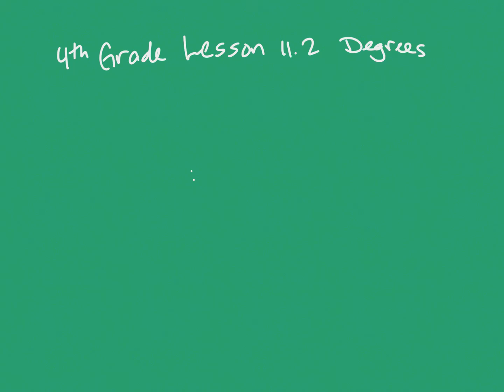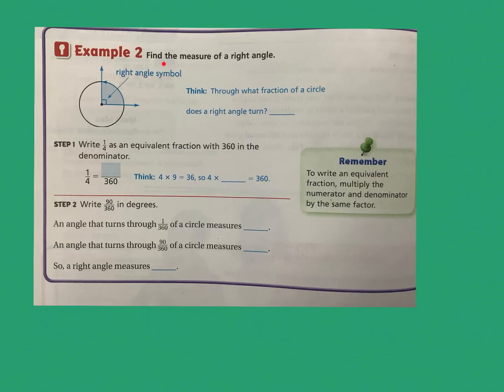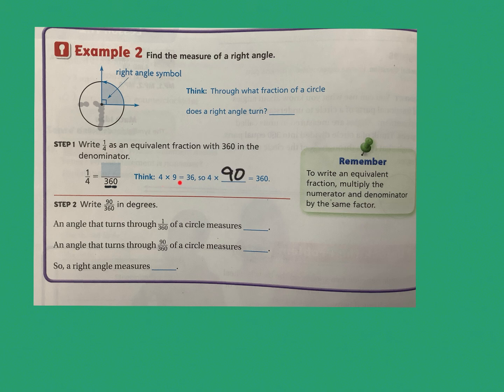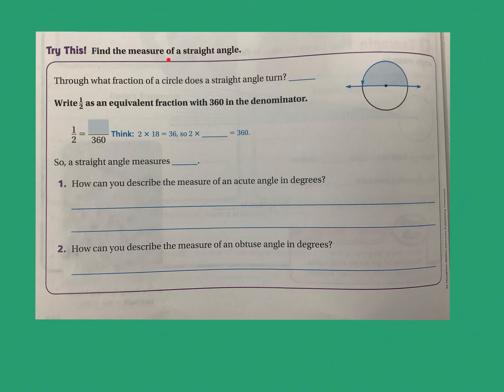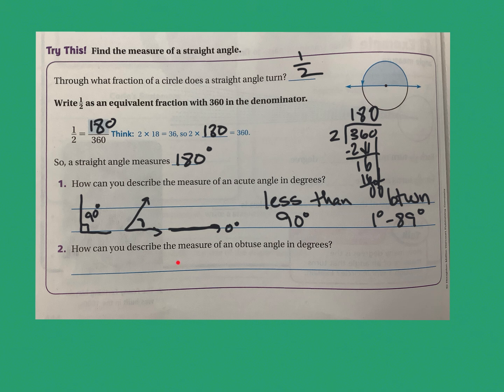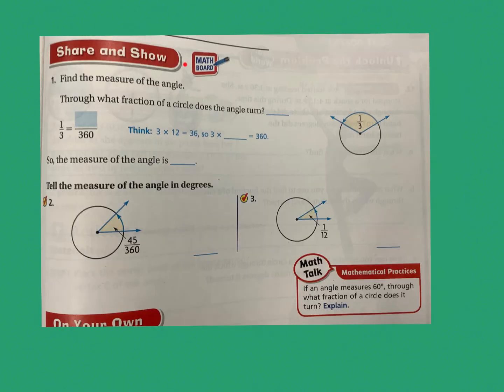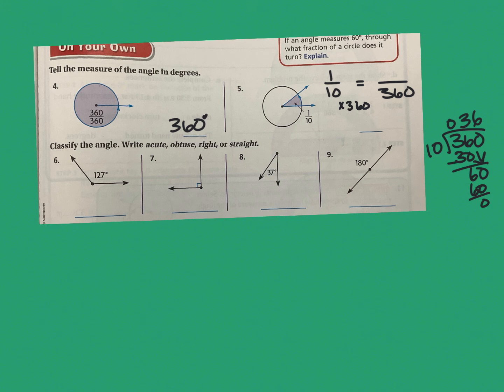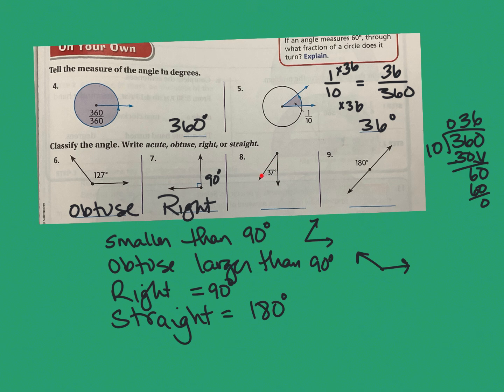4th grade lesson 11.2 degrees